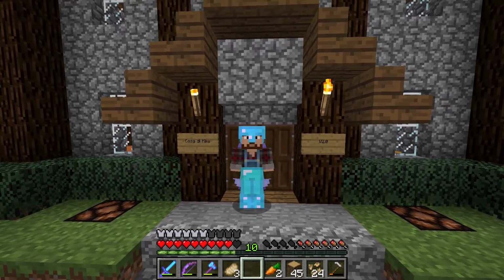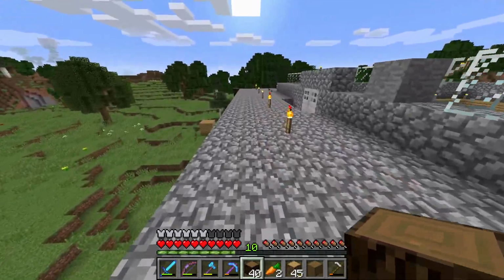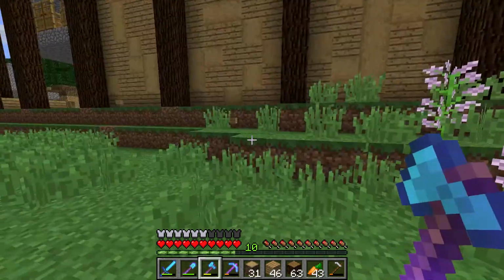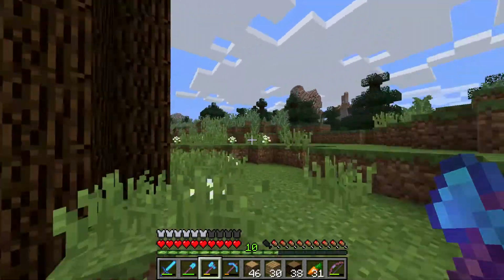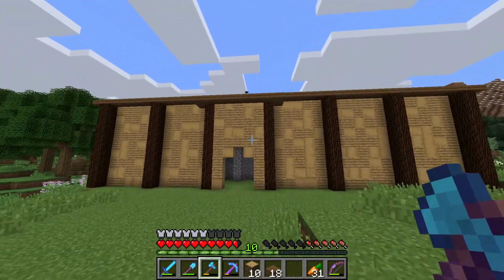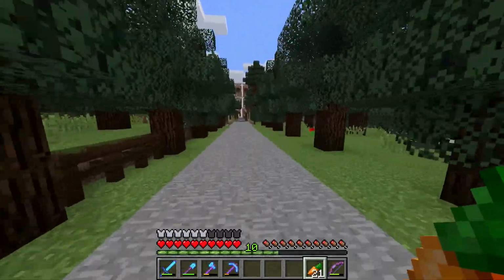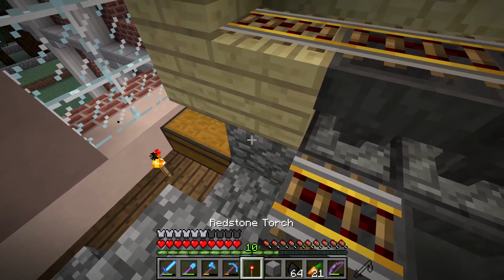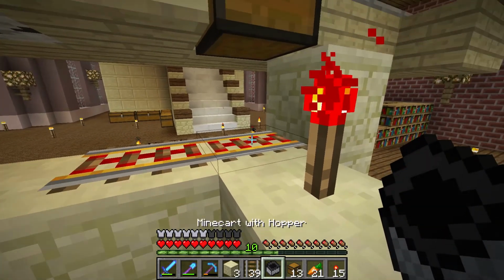*NEW* Villager Farm Design| Minecraft 1.13 Vanilla| FactoryCraft Episode 2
In this i am making a nice looking design for my villagerfarm and fixing my Super smelter to increase the efficiency.

FactoryCraft is a Vanilla server made 2.5 years ago by me and a good friend of mine. over the course of that time we managed to work our way up and build some reallyinteresting systems and building.